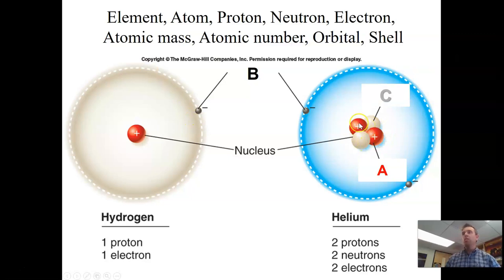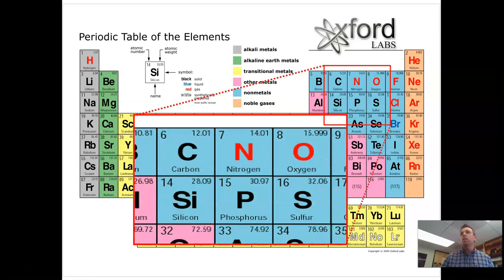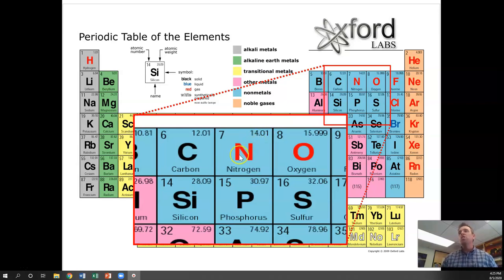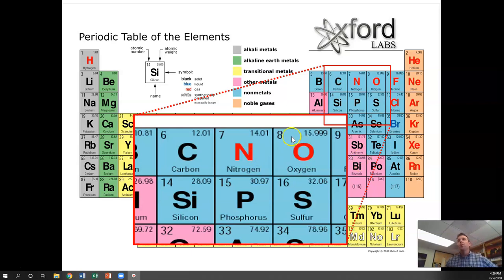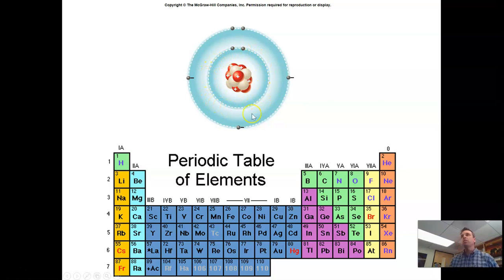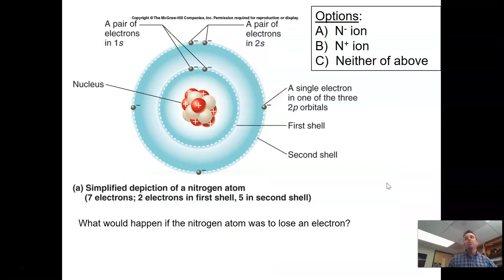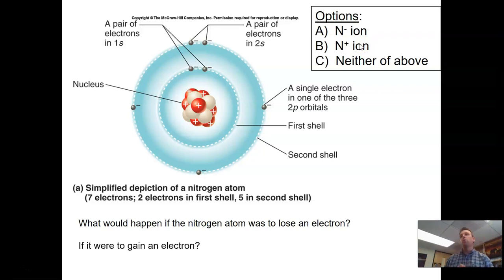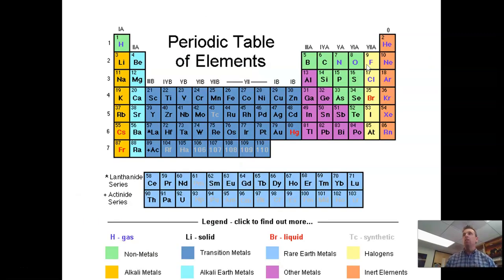Bio2010_Week2_electrons and ions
The portion of the asynchronous video activity that discusses electrons, electron shells and what happens when an atom gains or loses an electron